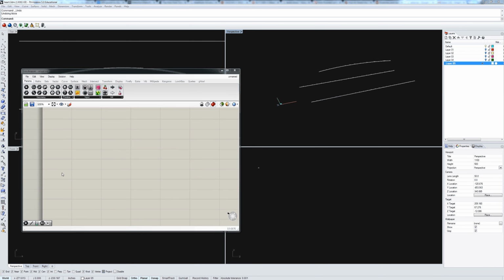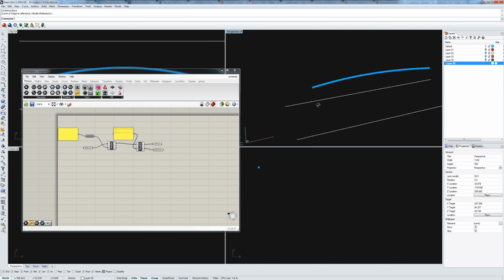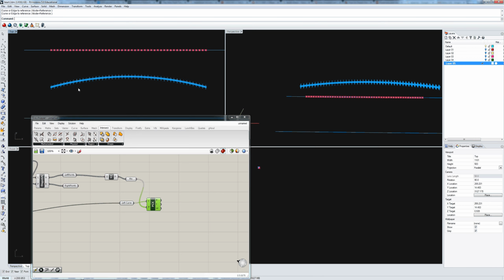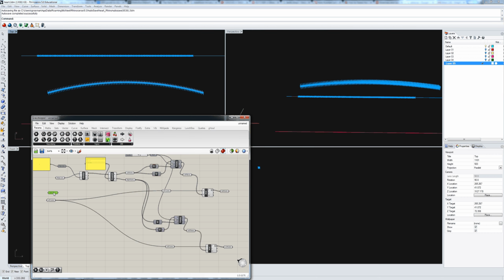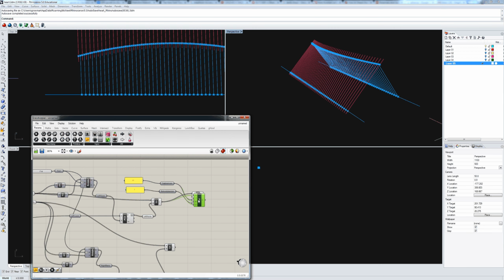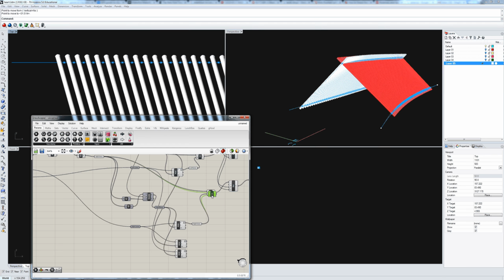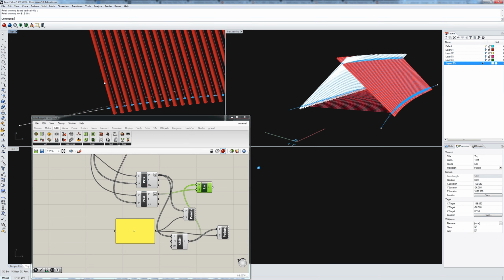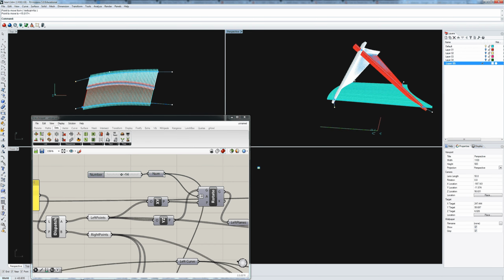Lists in Grasshopper - Tube Structure I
A Tutorial to build a simple structure out of cardboard tubes, that shows how to use some of the list manipulation components in Grasshopper.